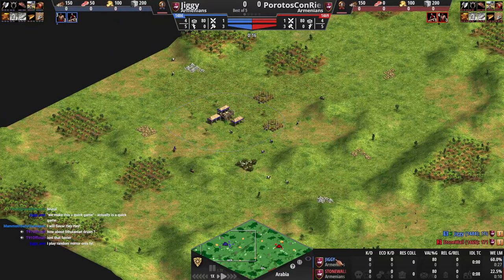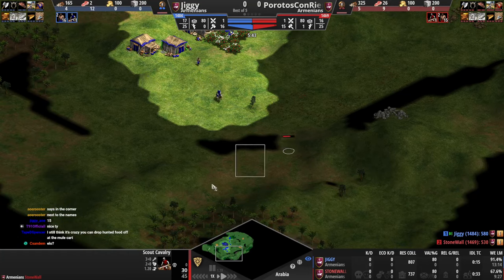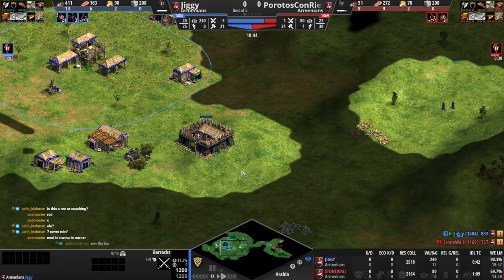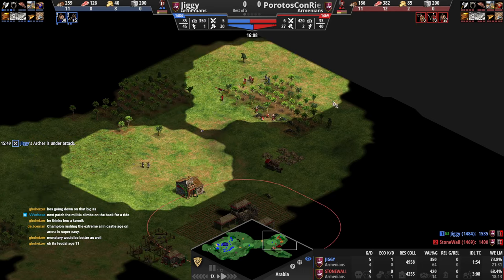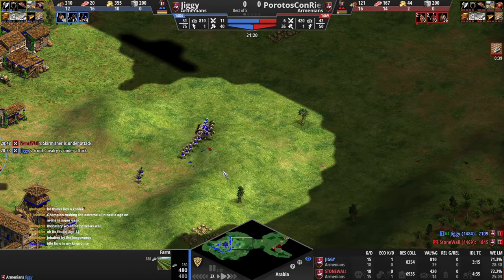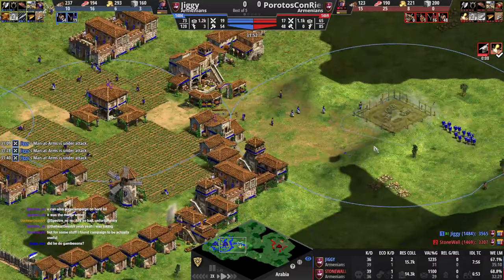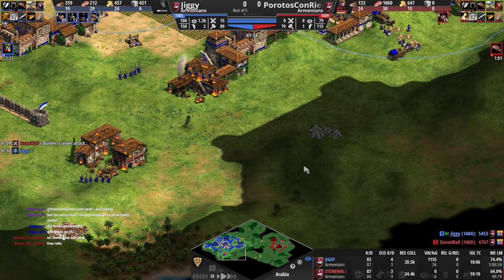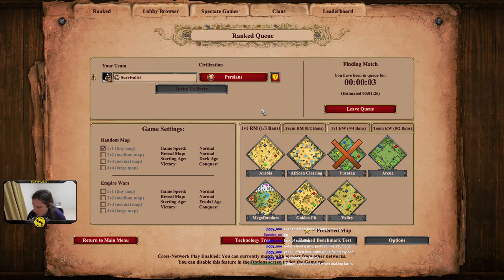Don't Blindly Make Counter Units | Coaching 1500